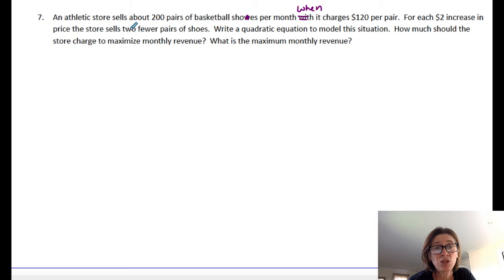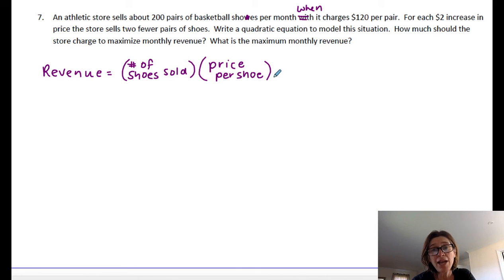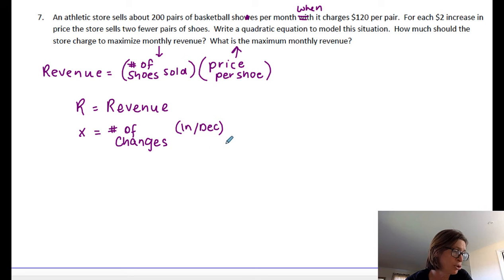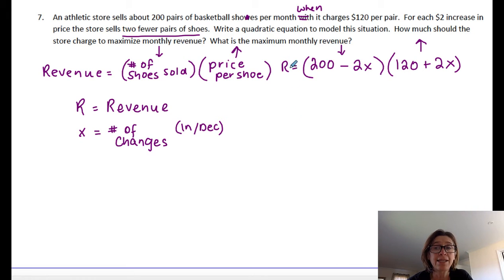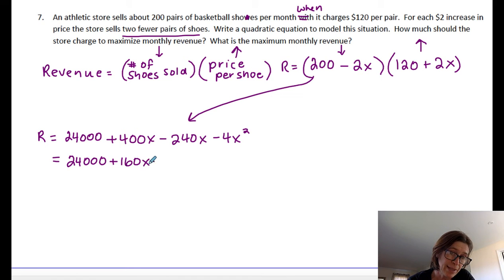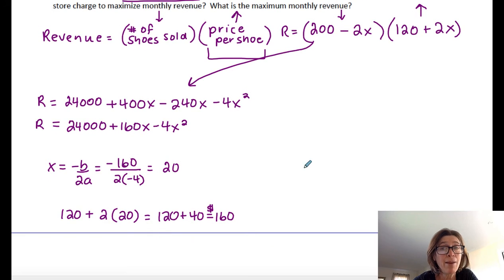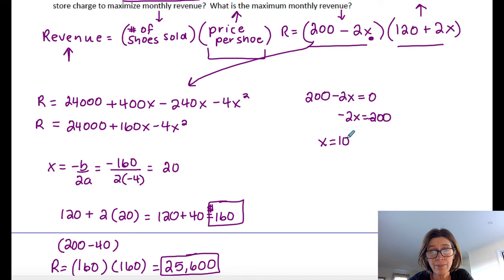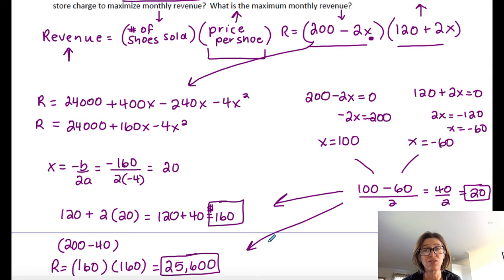Coach Fred's Alg 2 ~ Quadratic Word Problem in Intercept form